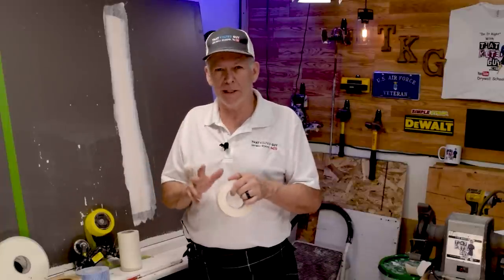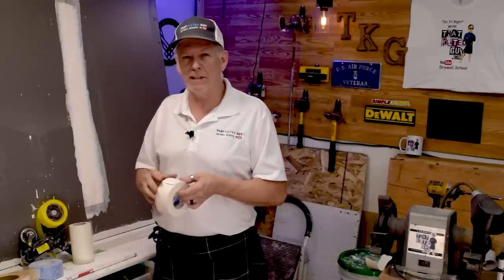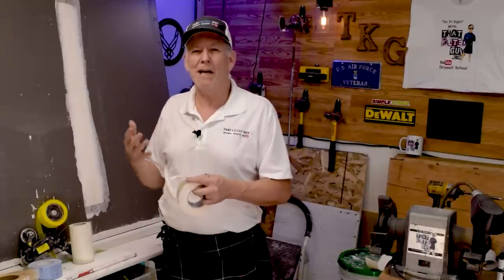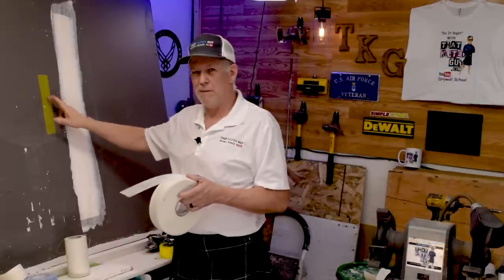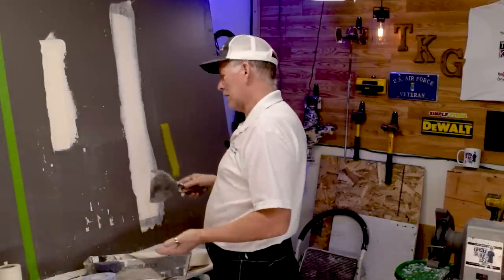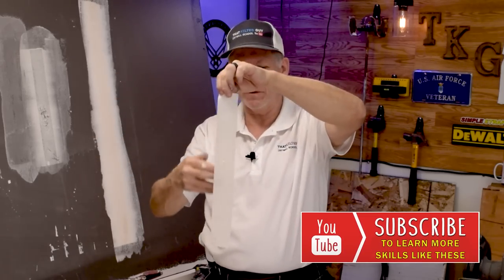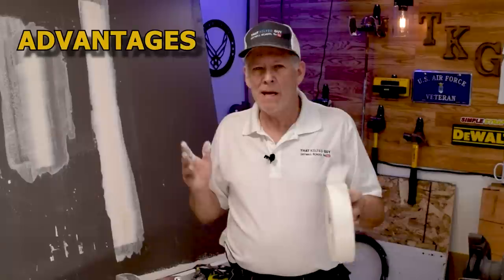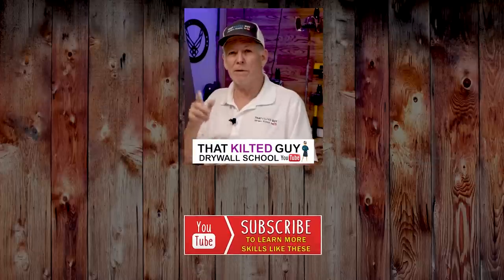The Best Joint Tape for Beginners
If you struggle with taping drywall, I'll show you the BEST JOINT TAPE FOR BEGINNERS to make your life easier.  Be sure to open the description right below for links, and more information.

🛒 My New ONLINE store with Ebooks, 24 Grit sanding discs, printable guides, and more

💲 DONATIONS- To show your support of our channel, and to make a one time donation, you can do that

❓ IN DEPTH SUPPORT: due to time constraints and volume of emails, etc, for longer more in depth questions about your projects, repairs and so on, please ask via our support There, I can spend much more time helping you as we offer various support options.